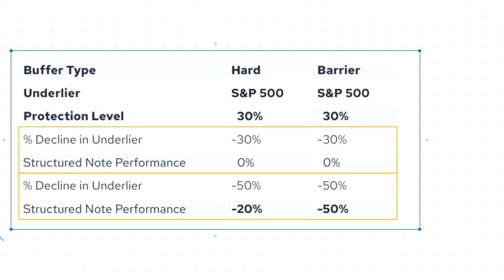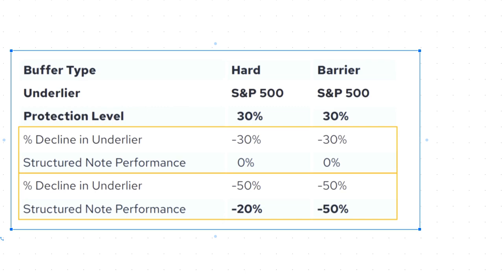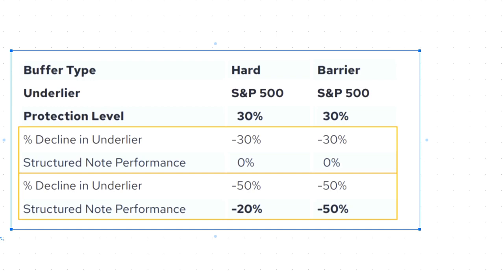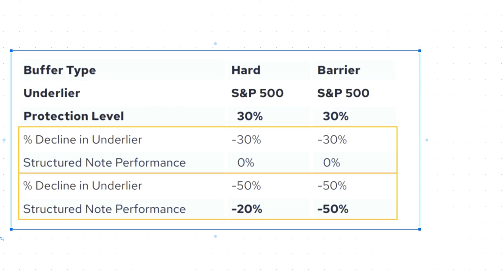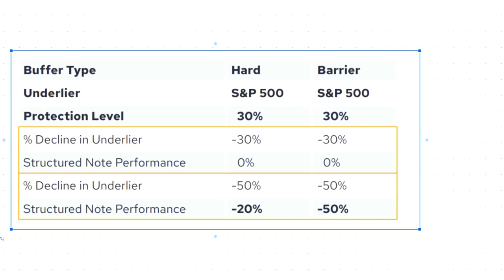Structured Notes ( Barrier and Buffer Notes)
Series 7 Whisperer discussed the intricacies of structured notes, including their composition, risks, and features such as 'auto callable'. He also explained the concepts of buffers and barriers in financial markets, using the S. and P. 500 index as an example. Lastly, he compared and contrasted two types of investments: market-linked CDs and issuer-protected CDs, emphasizing their unique advantages and risks.
Next steps
Series 7 Whisperer will provide detailed explanations of structured notes, barrier notes, and buffer notes to ensure a thorough understanding for the exam.
Series 7 Whisperer will emphasize the importance of due diligence, including tax and cost analysis, before investing in structured notes.
Summary
Understanding Structured Notes and Risks
Series 7 Whisperer discussed the concept of structured notes, specifically focusing on their composition and risks. He explained that structured notes are a hybrid of debt and some derivative, like options or warrants, designed to replicate equity. He emphasized that these complex instruments, tailored to sophisticated investors' needs, come with maturity dates and risks that may not be fully understood by regular investors. Moreover, he mentioned features such as 'auto callable' which automatically terminate the notes if the index increases significantly, thereby limiting the issuer's risk.

Understanding Buffers, Barriers, and Market-Linked Instruments
Series 7 Whisperer explained the concept of buffers and barriers in financial markets. He used the S. and P. 500 index as an example to illustrate that with a buffer, an investor can lose up to 30% of their principal without incurring any losses, but beyond that, they start losing money dollar for dollar. A barrier, on the other hand, is a more risky option, offering a higher return. If the market drops below the barrier level, the investor stands to lose all their principal. Series 7 Whisperer also described two types of market-linked instruments: a market-linked index, where the principal goes up or down with the market, and a market-linked income, where the principal remains the same but the investor's earnings are based on the market return.

Understanding Market-Linked and Issuer-Protected CDs
Series 7 Whisperer discussed two types of investments: market-linked CDs and issuer-protected CDs. He explained that market-linked CDs, while not offering a fixed interest rate, provide a return based on an index and are guaranteed by the FDIC, protecting the principal from loss. However, this comes with a lower return as there is no downside risk. On the other hand, issuer-protected CDs offer a slightly higher return but are not FDIC-insured, meaning the principal is not protected from loss if the issuer goes bankrupt. Series 7 Whisperer emphasized that both types of CDs have their unique advantages and risks.

Structured Notes: Attractive Investments, Potential Risks
Series 7 Whisperer explained the appeal and potential risks of structured notes. He noted that these products, which offer defined upsides and downsides, can be attractive to investors seeking specific target returns. However, he cautioned that they involve credit risk, market risk, and can be complicated to analyze and classify. He emphasized the importance of due diligence, particularly regarding taxes and costs, and advised that these investments should be reserved for more sophisticated, accredited investors. Series 7 Whisperer also mentioned that he hosts a Q&A session every Tuesday and Thursday at 8:30 pm Eastern.